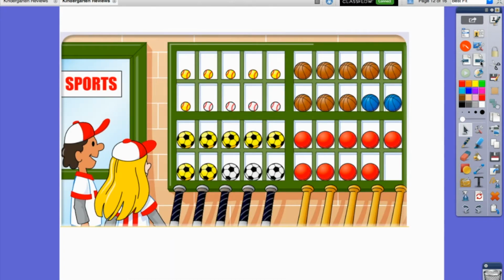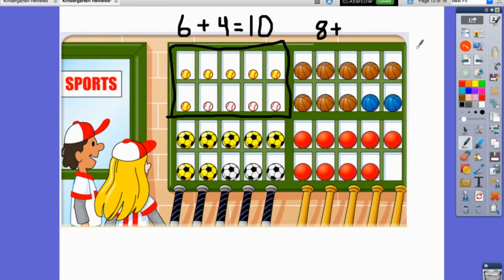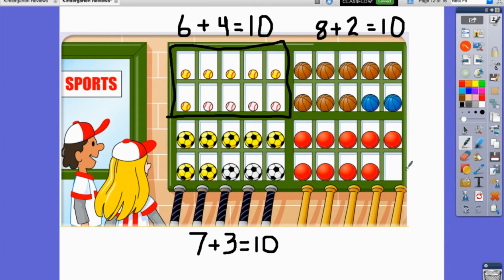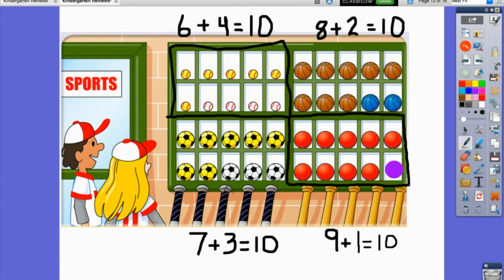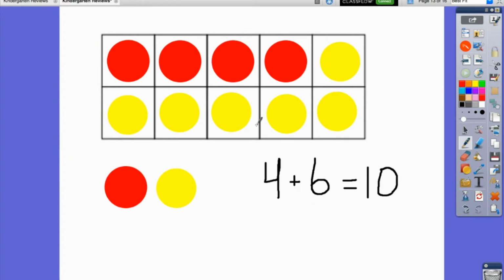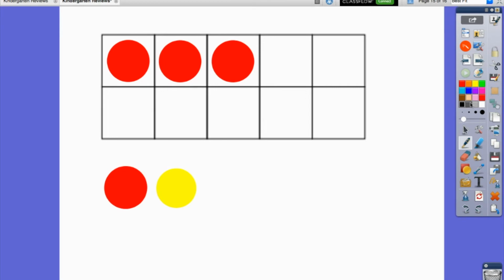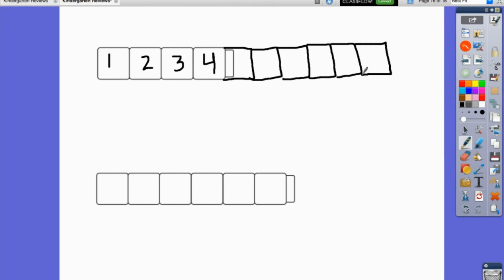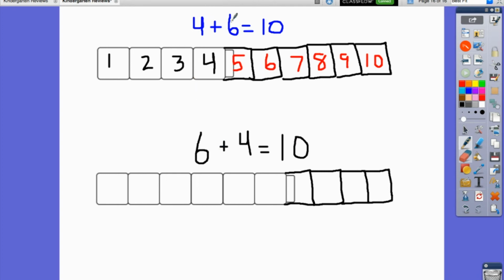Kindergarten Lesson 13 Review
Digital D reviews the number partners to make 10.